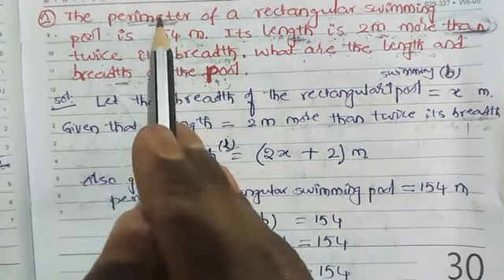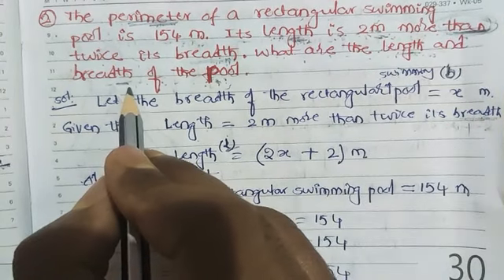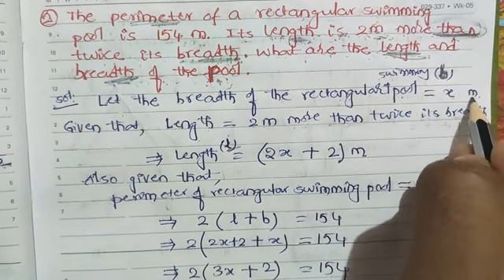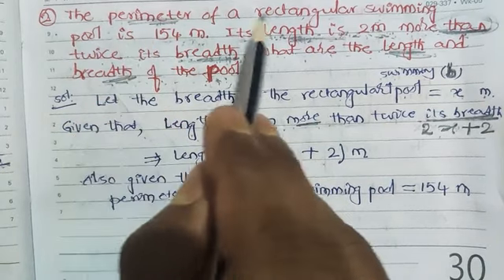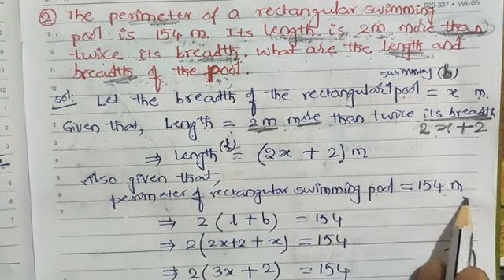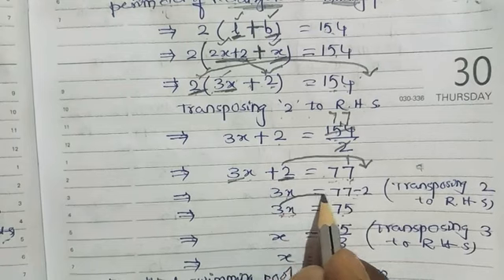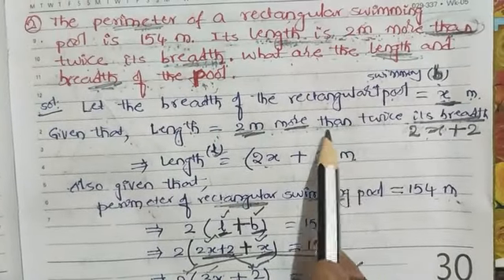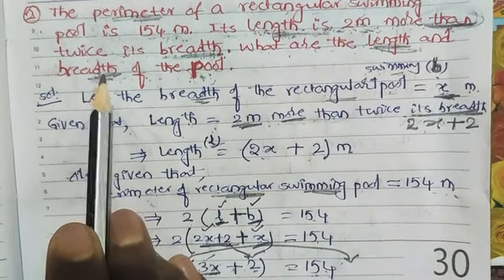NCERT CLASS 8 MATHS CHAPTER 2 LINEAR EQUATIONS IN ONE VARIABLE EXERCISE 2.2 Q2